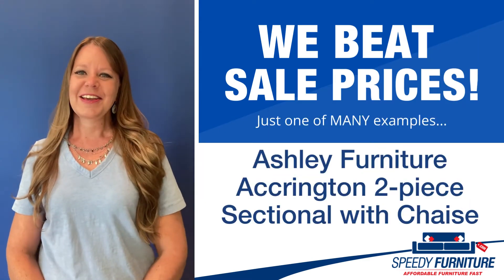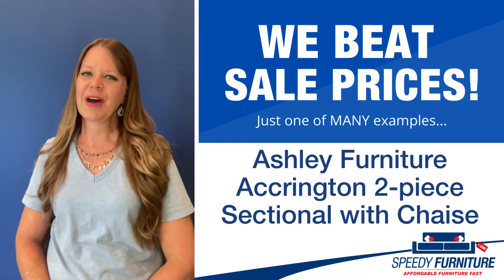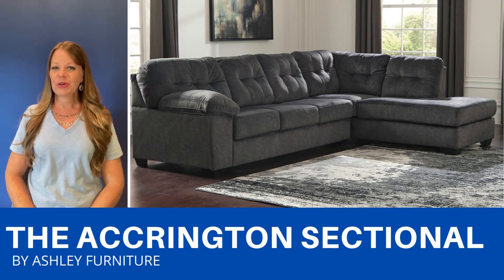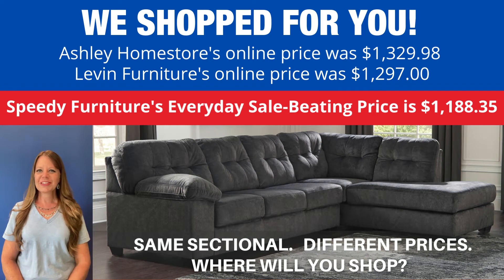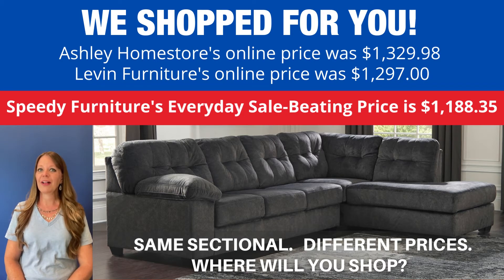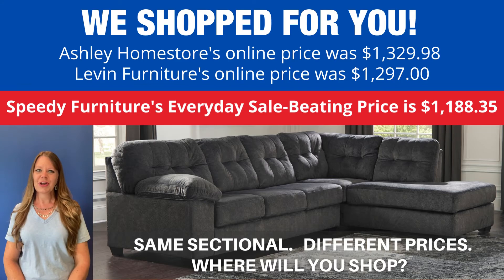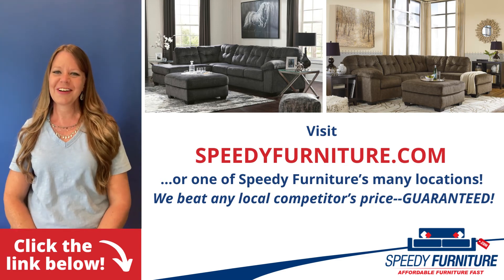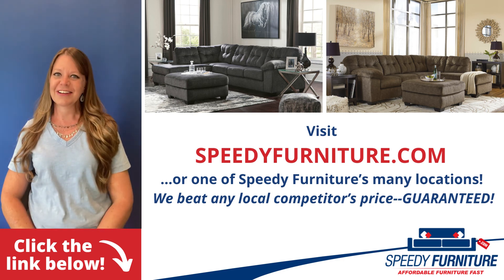Accrington 2 piece Sectional with Chaise by Ashley 705 - SpeedyFurniture.com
Ashley 705 Accrington 2pc Sectional with Chaise. Comes in 2 colors: Granite and Earth.  Looking for the perfect blend of decadent comfort and contemporary flair? Feast your eyes on this sensational sectional. Tufted box cushioning and thick pillow top armrests brilliantly merge style and a sumptuous feel. Wonderfully plush to the touch. Chaise can be configured on either side to fit your space. Sofa, Loveseat, Recliner, and Ottoman also available.